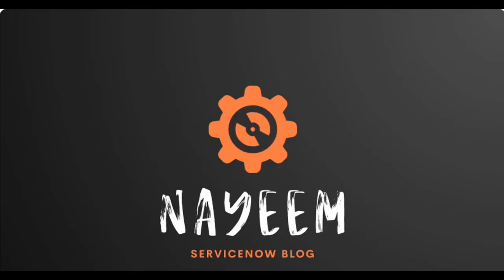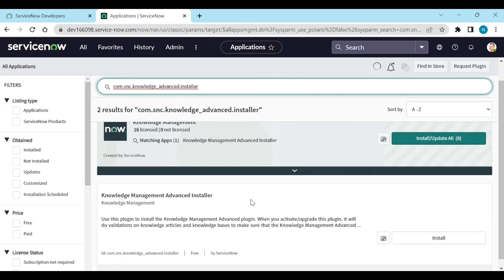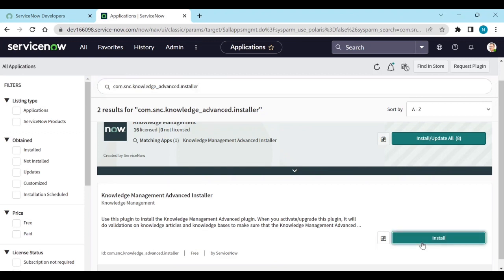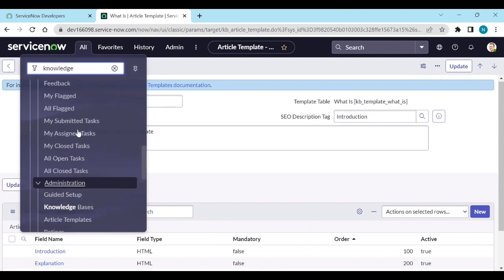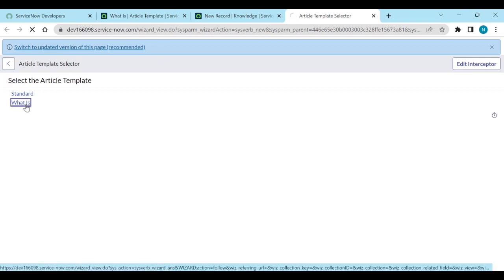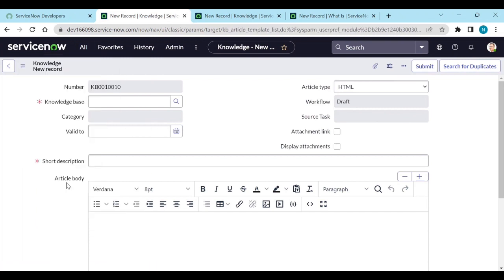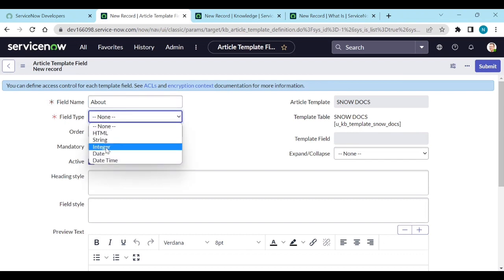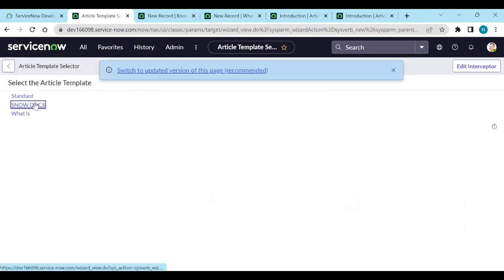ServiceNow Knowledge Management | How to configure knowledge article template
ServiceNow | How to configure knowledge article template | Knowledge article template